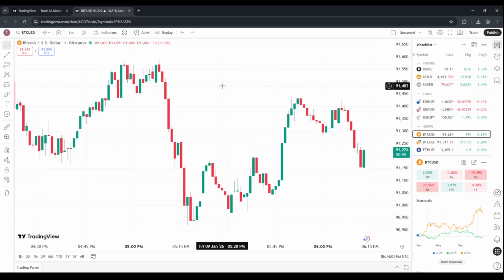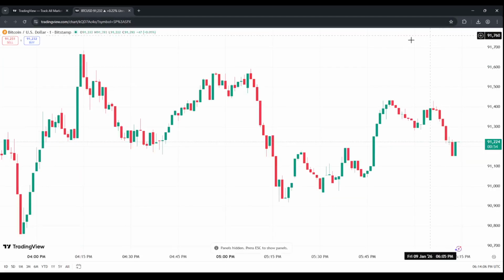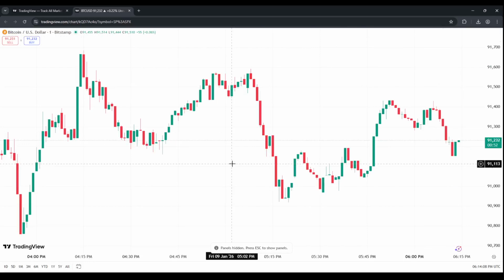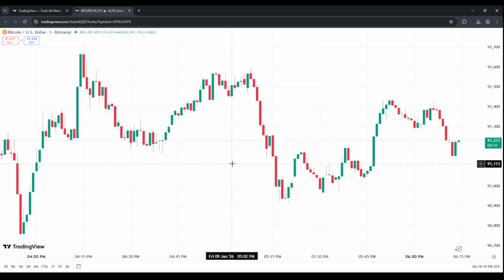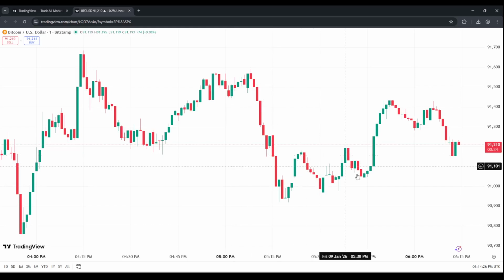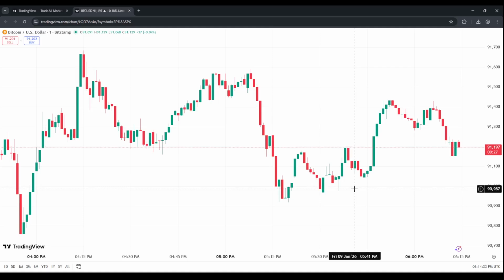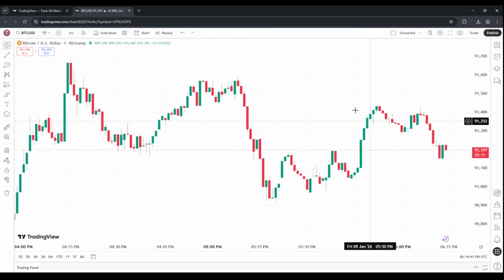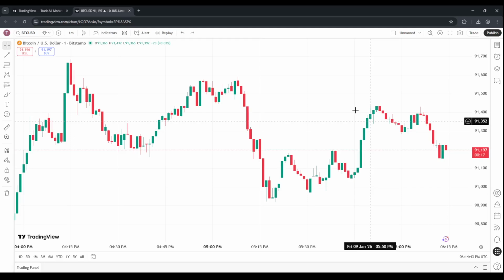How To Get Full View Mode In TradingView 2026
Do you feel distracted by the toolbars, watchlists, and browser tabs crowding your screen, and just want to focus purely on the price action? In this video, I show you exactly How To Get Full View Mode In TradingView.

I will walk you through the simplest method using the keyboard shortcut (Shift + F) to instantly toggle full-screen mode on and off. I will also show you the alternative manual method by clicking the "Full Screen" icon (usually a square frame) located in the top-right corner of the chart toolbar, and I will explain how to quickly exit this mode using the "Esc" key so you can return to your normal workspace in seconds.